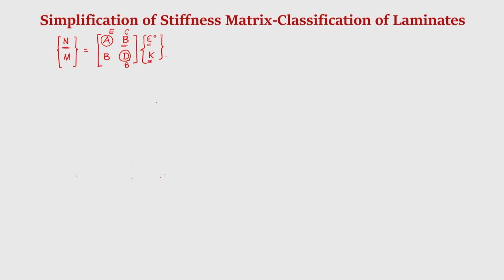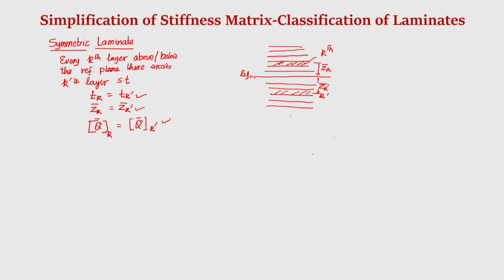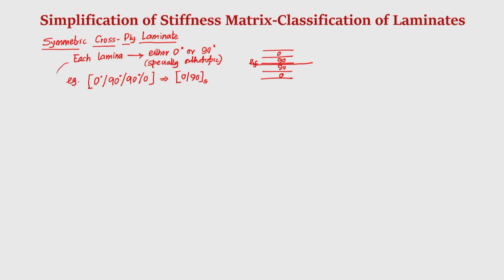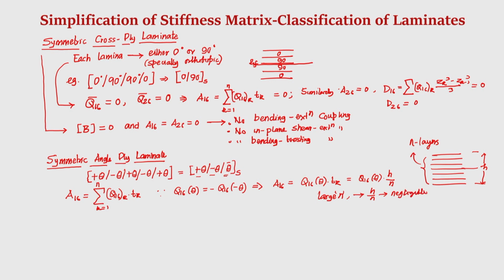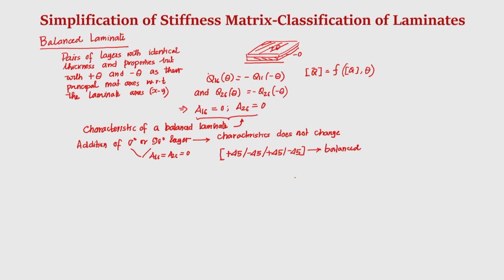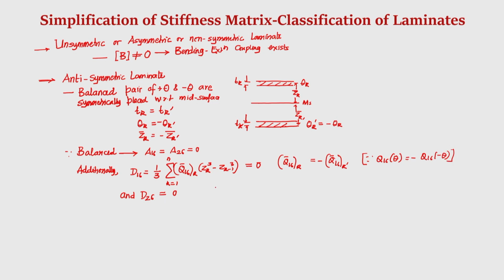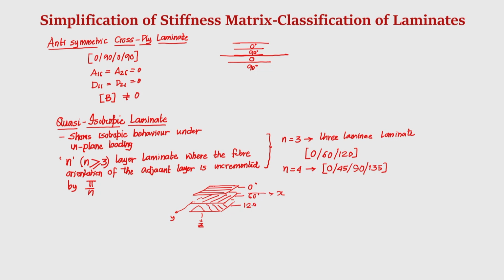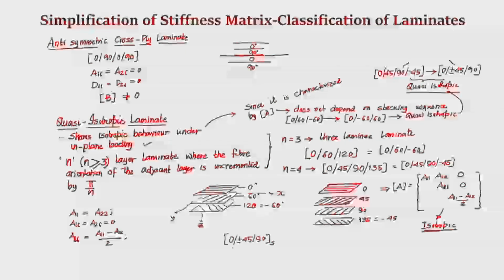Lec 21: Special Classes of Laminates